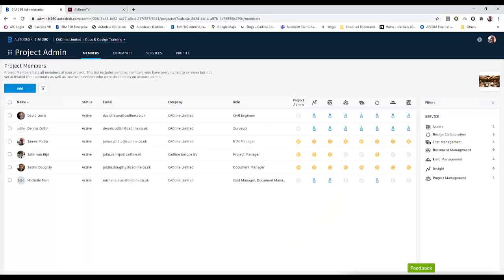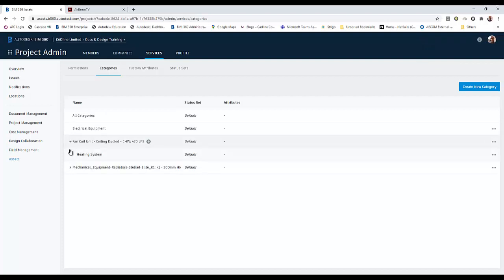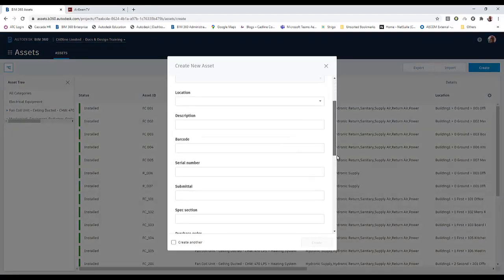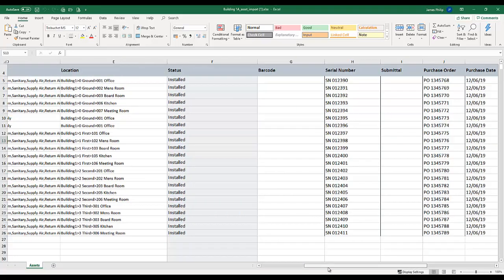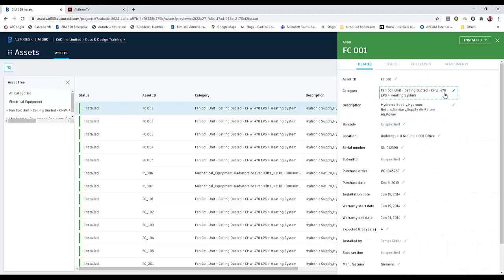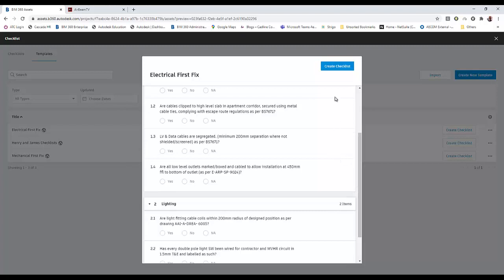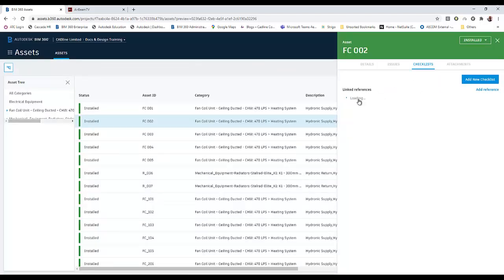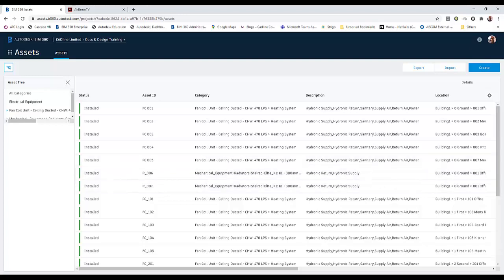BIM 360 Asset Module